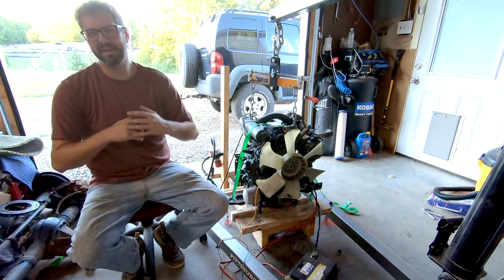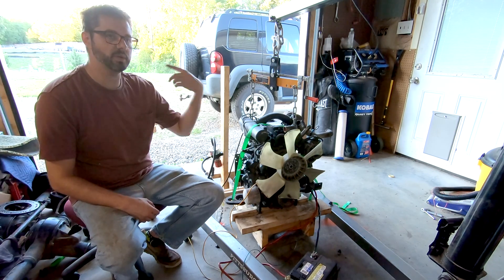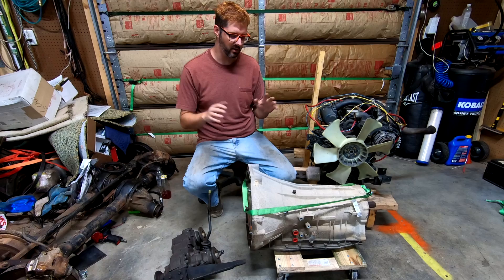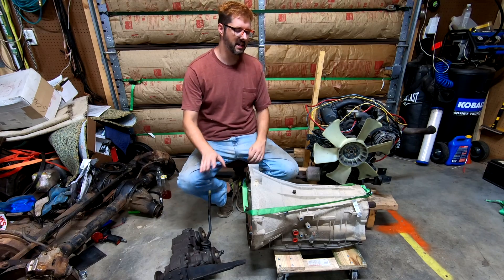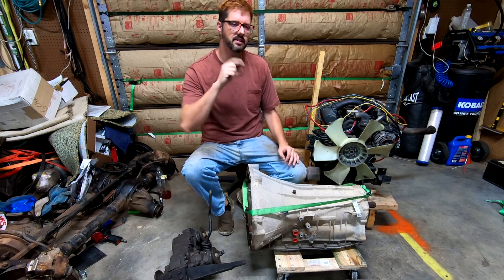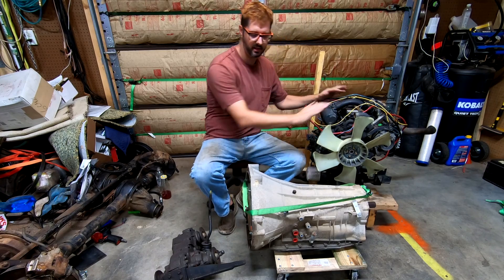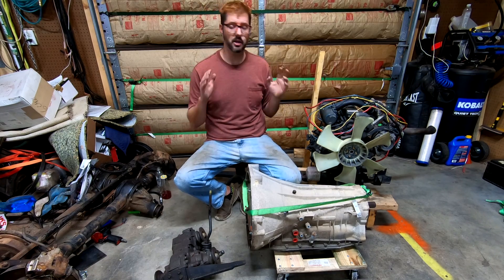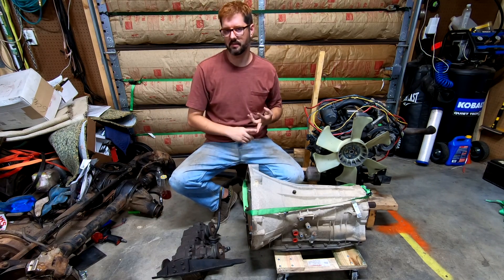Kubota D1503 to Ford 6r80 Adapter Plate Collaboration with KubotaSwappers!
In this video I do a test run of my Kubota D1503 3-Cylinder Turbo Diesel engine and I go over the adapter plate for the Ford 6r80 automatic that I will be working on with KubotaSwappers to make a unique drivetrain setup for my 1947 Willys Jeep CJ-2A called Peggy.